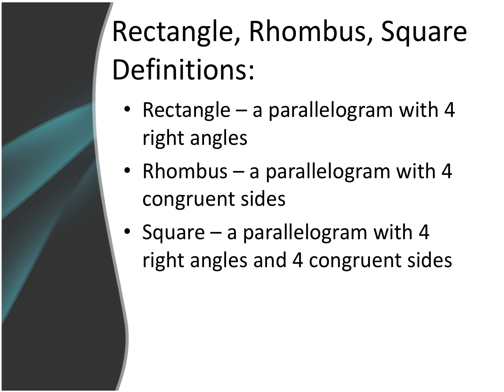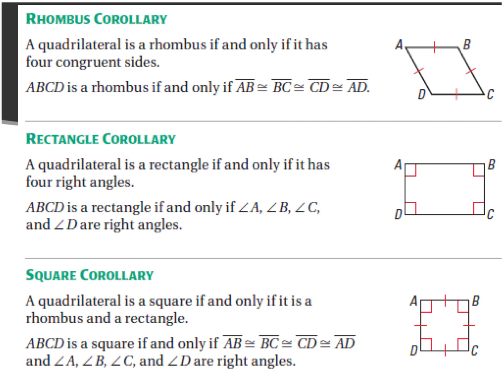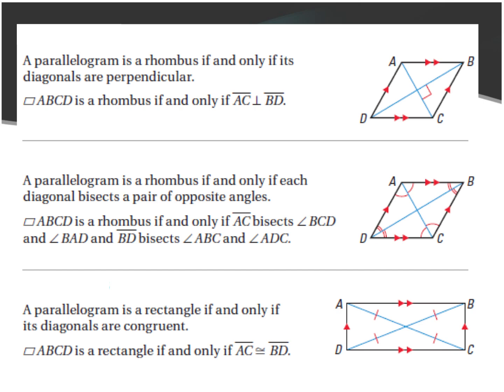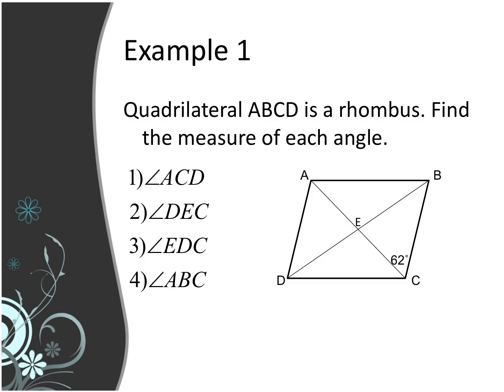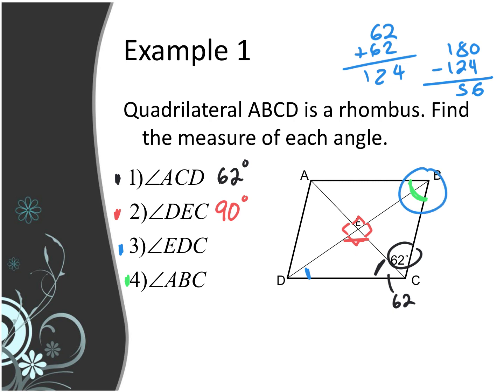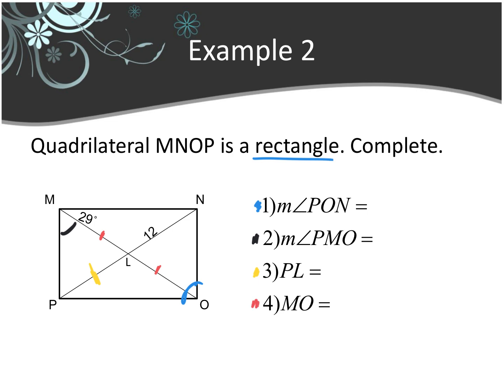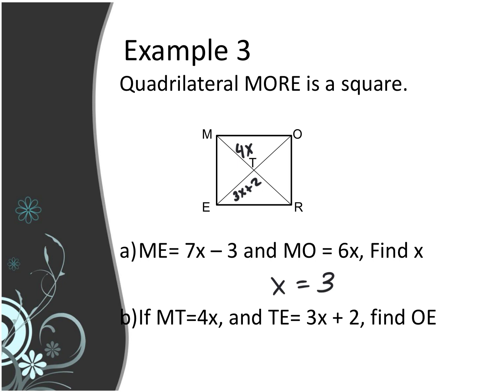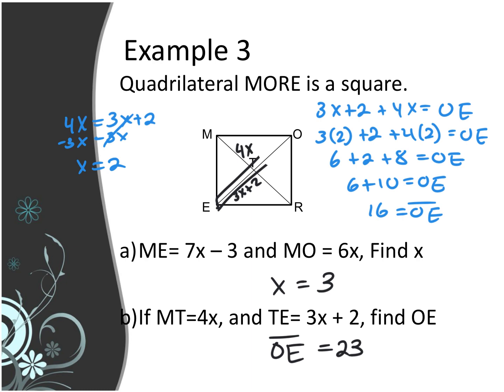Chapter 7 Section 4 BI Teacher